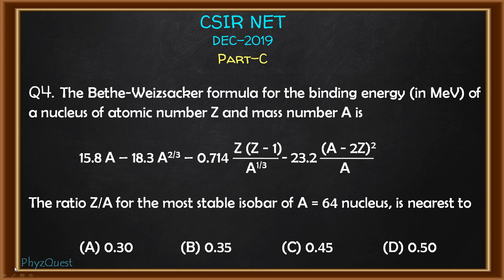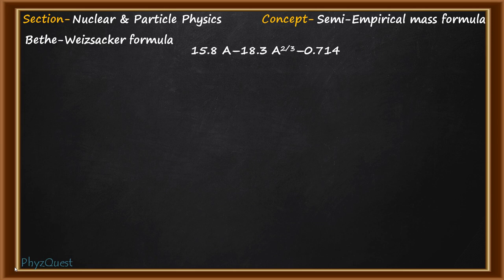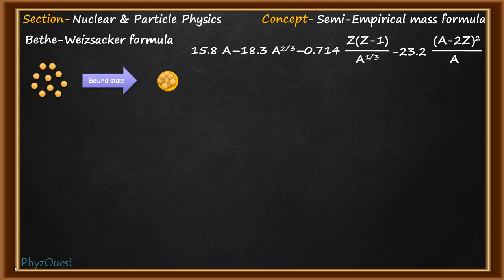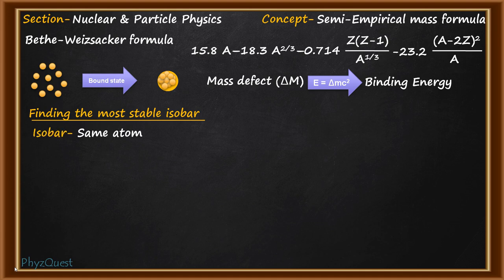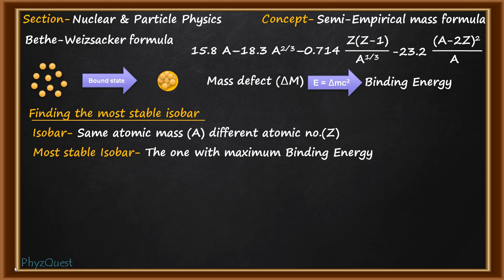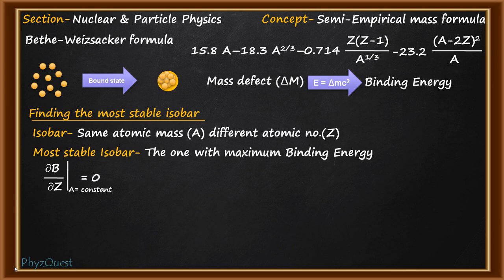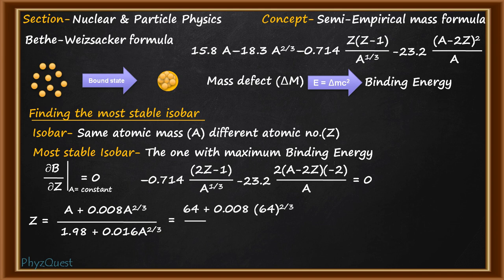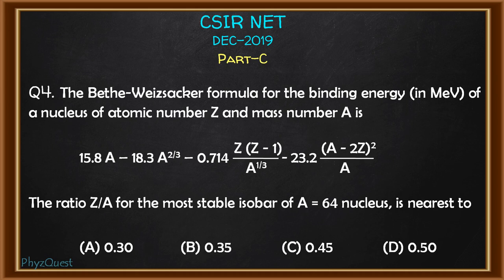CSIR NET DECEMBER 2019 Physics Solution| Part-C|Question-4|Nuclear Physics| Bethe-Weizsacker formula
Detail Solution